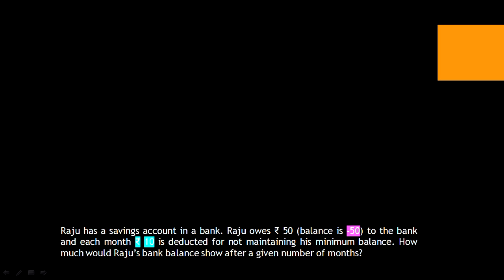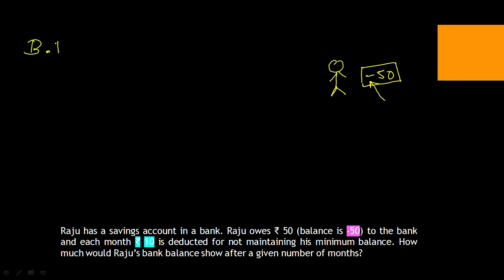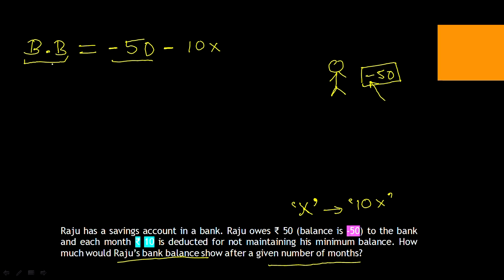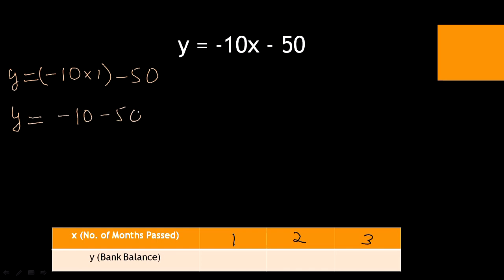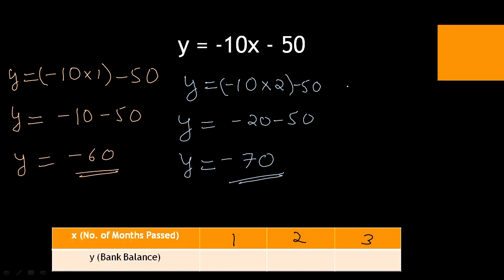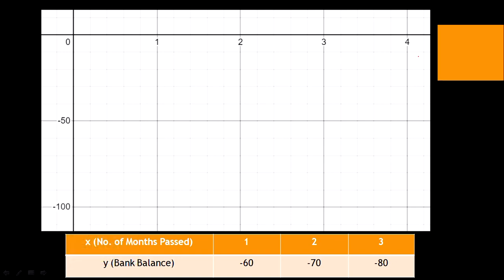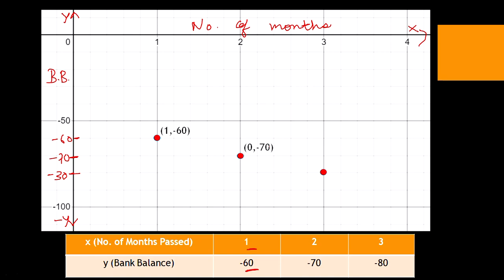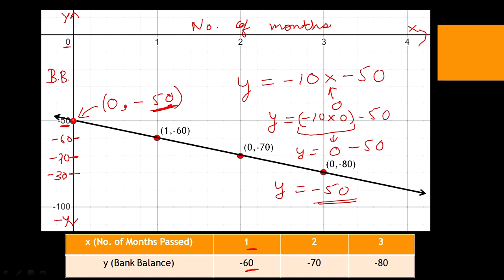Linear Equation Example 4